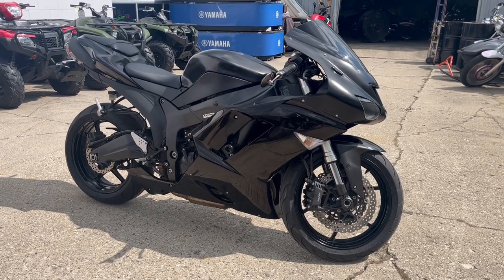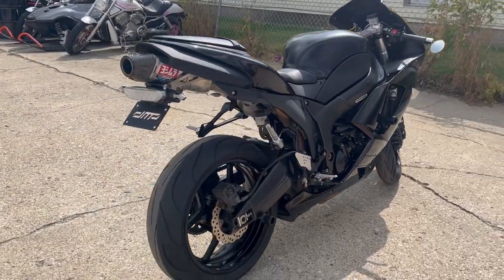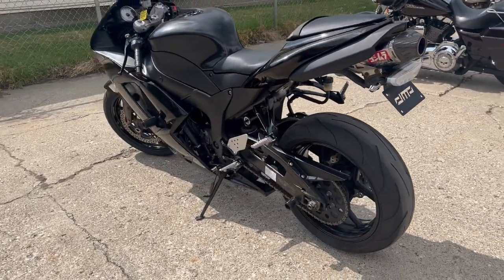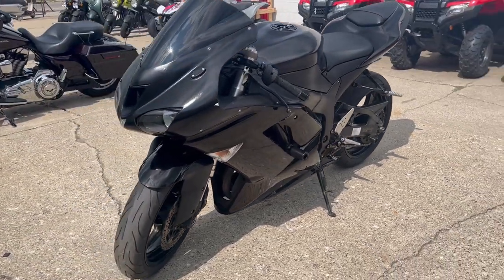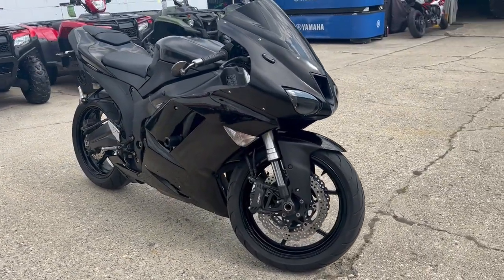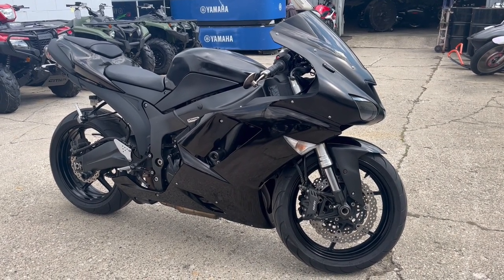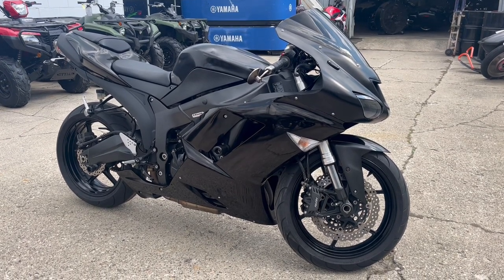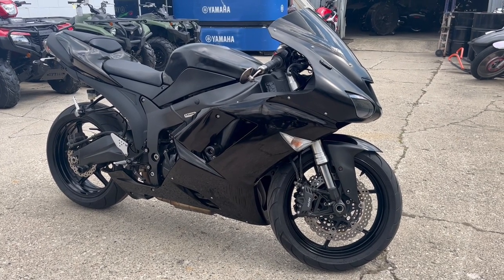USED 2007 KAWASAKI NINJA ZX6R FOR SALE IN MI BLACKED OUT WITH EXTRAS! U6966